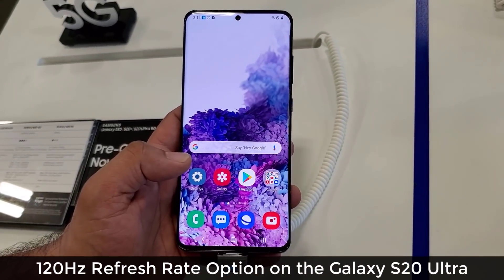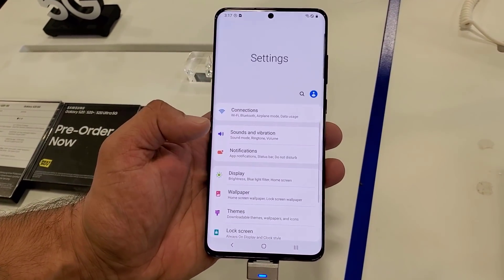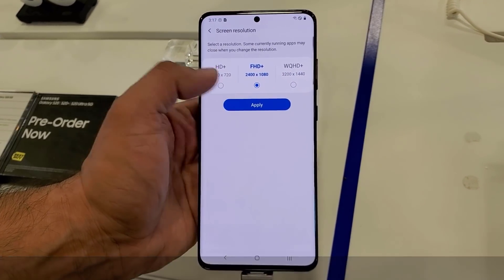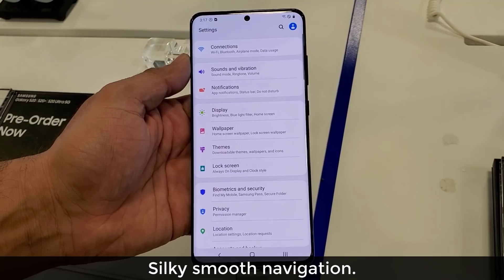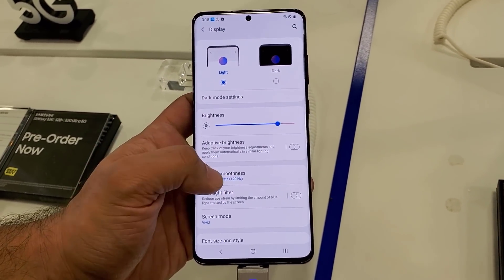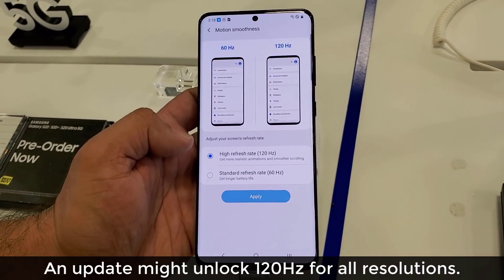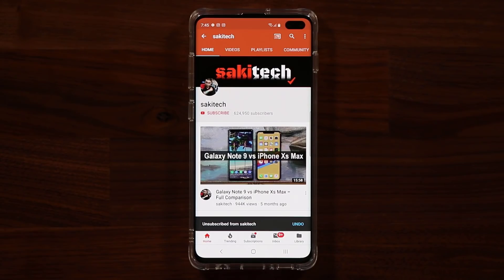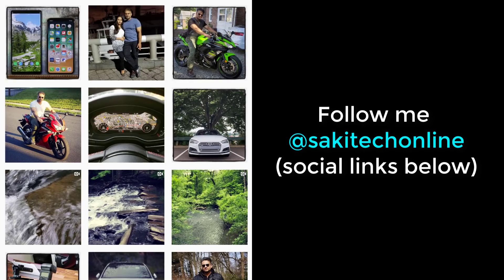Samsung Galaxy S20 Ultra - The 120Hz Refresh Rate Display is Incredible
Samsung Galaxy S20, S20 Plus and S20 Ultra come with a 120Hz refresh rate which allows you to navigate your smartphone with silky smooth motion. In this video, I will show you how to enable the 120Hz refresh on the Galaxy S20 Ultra.

Companies can send product to the following address:

Attn: SAKITECH
135 S Springfield Rd. Unit #681